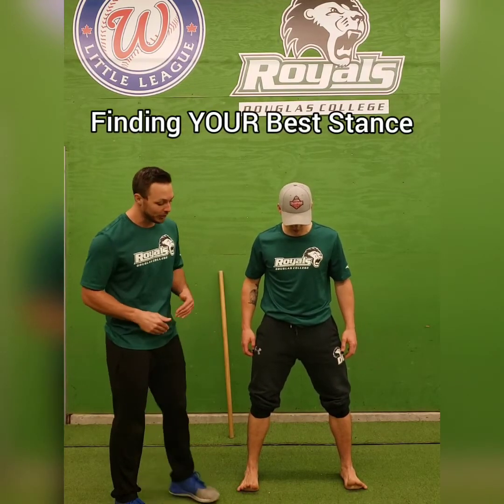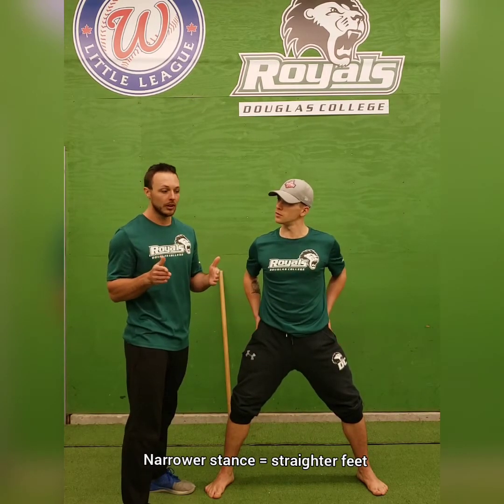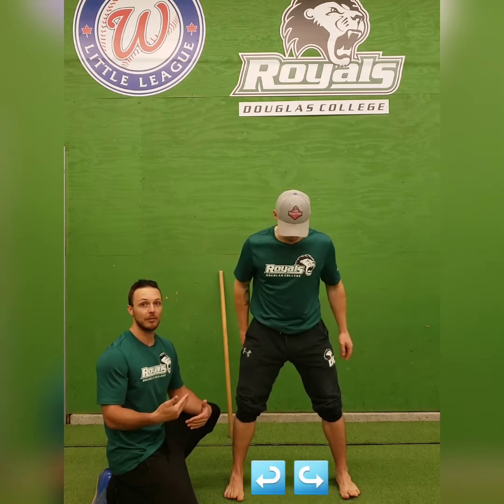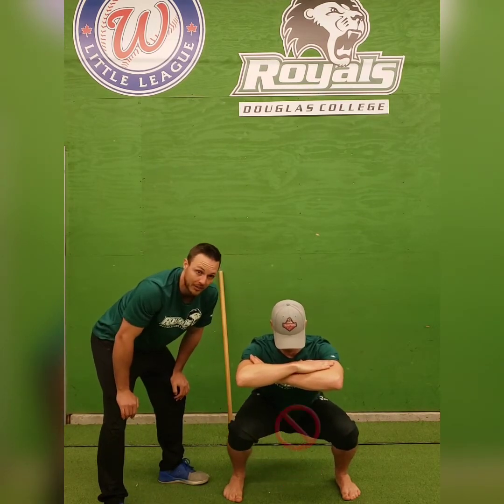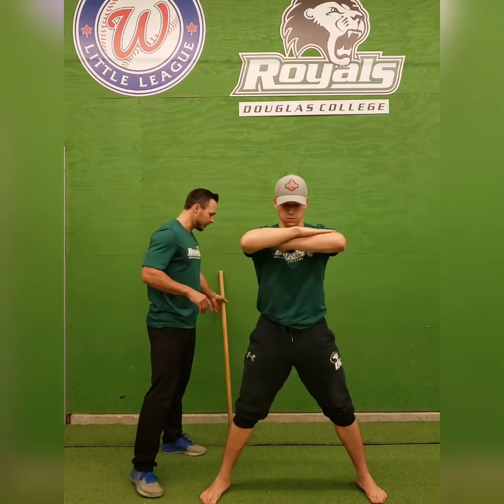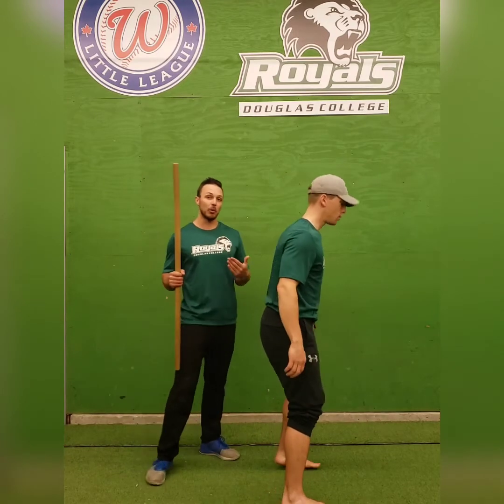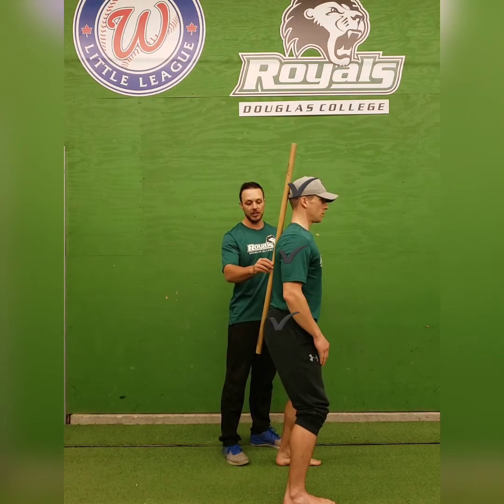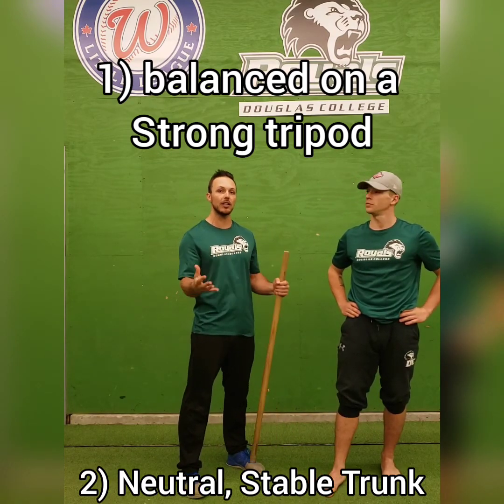Keys to a Strong & Stable Squat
The points we focus on
Tripod of your foot engaged into the floor with external torque.

Neutral spine and a braced core.